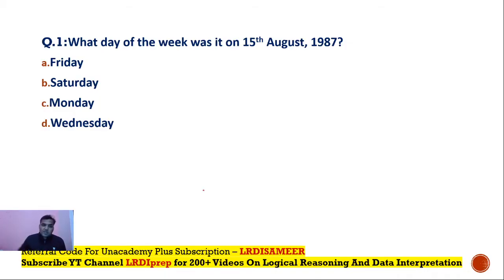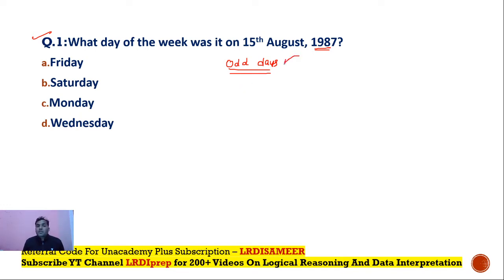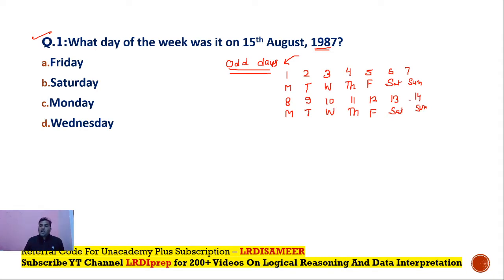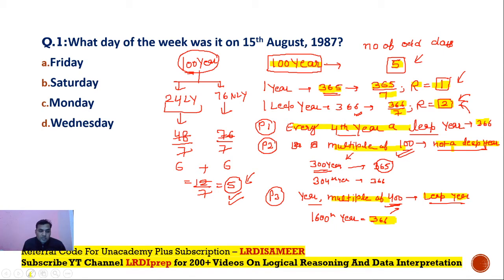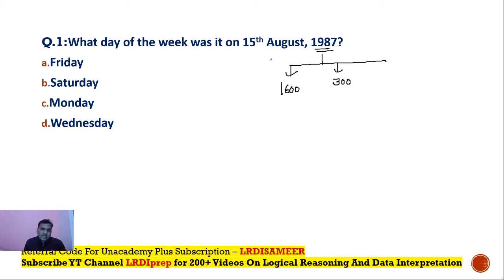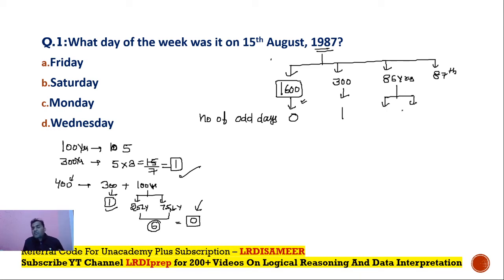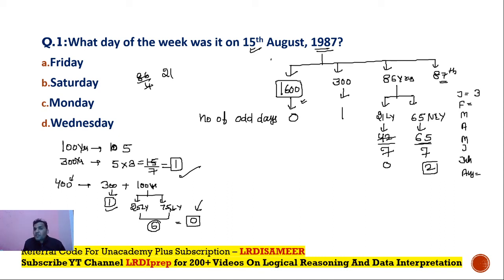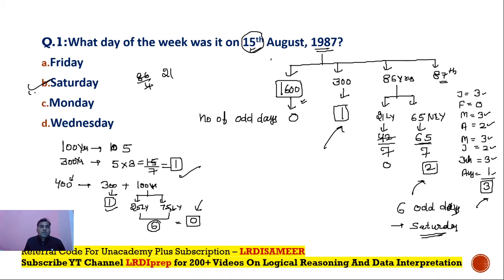Complete Concept Of Calendar-Part 1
This is a series of 100 Reasoning Questions For SNAP. In this video questions from the chapter of Calendar will be covered.

400+ Free Special Class Links are available in My Telegram Group-.Link given below.

Unacademy Plus Subscription Benefits:

1. Learn from your favorite teacher
2. Dedicated DOUBT sessions
3. One Subscription, Unlimited Access
4. Real-time interaction with Teachers
5. You can ask doubts in the live class
6. Download the videos & watch offline